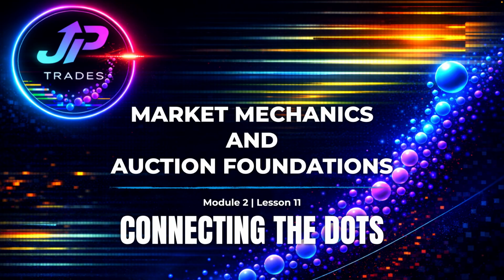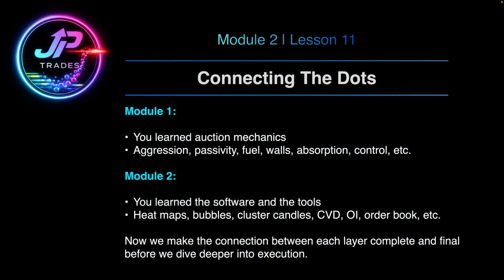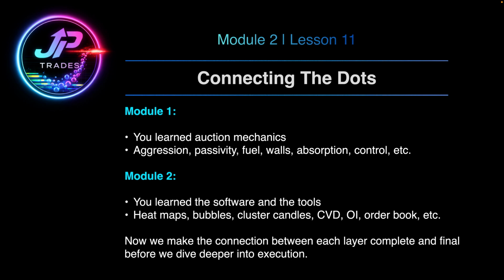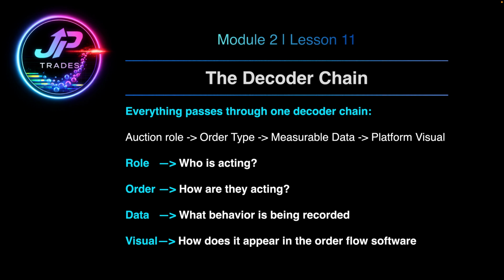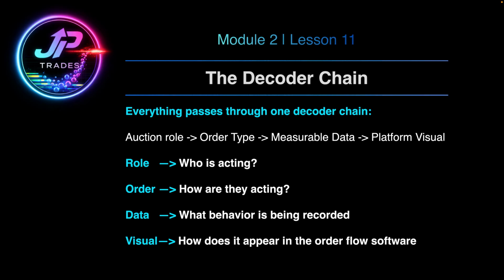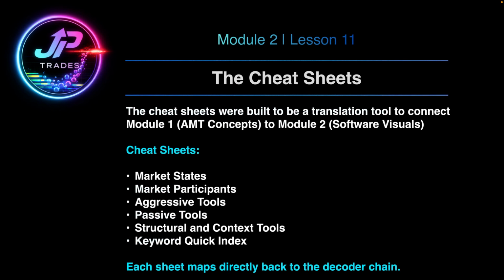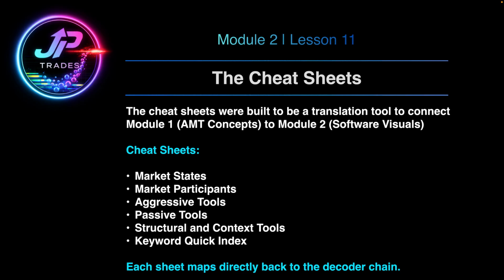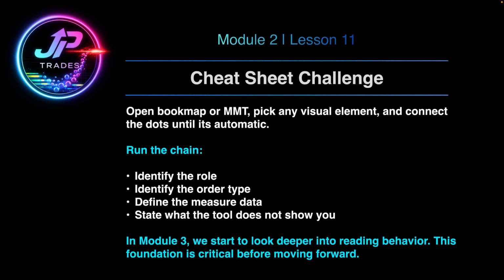From Auction Theory to Order Flow Software — Connecting the Dots